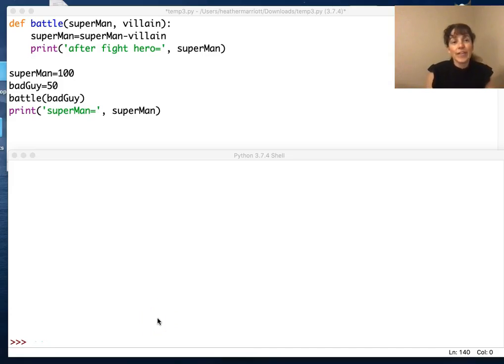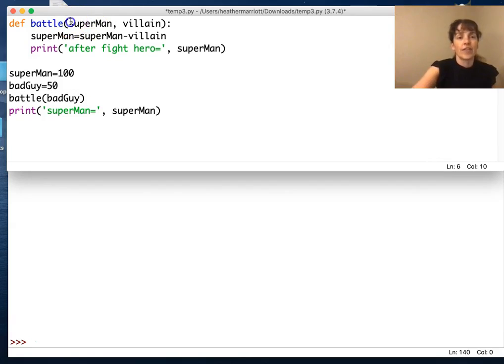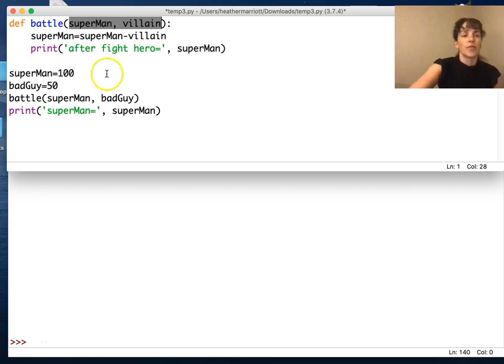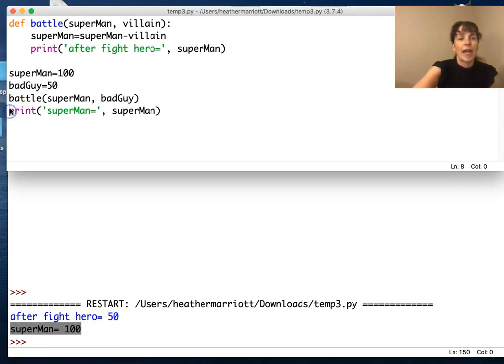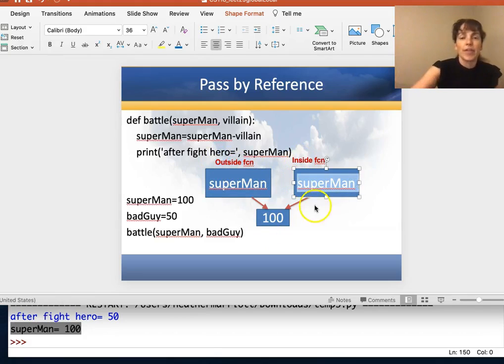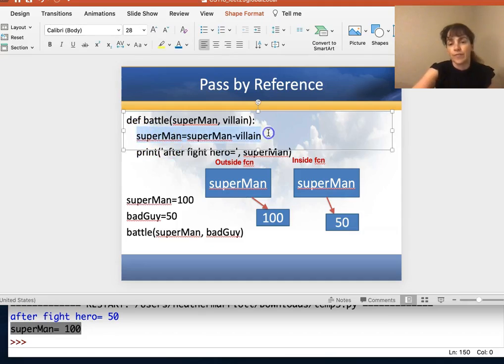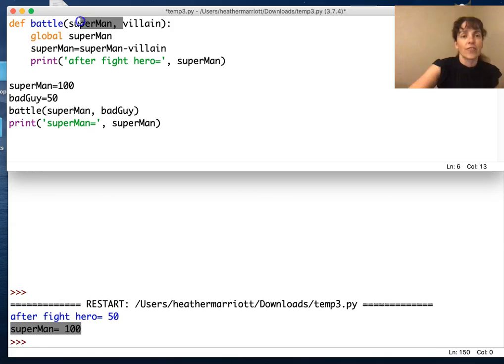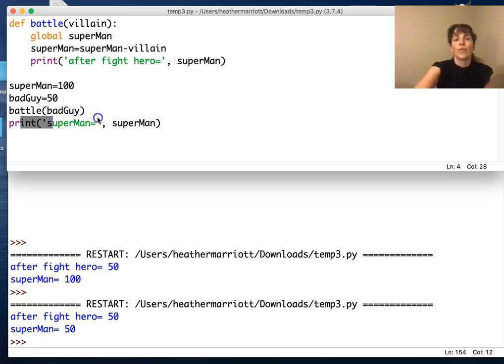Python Global and Local Variables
python uses pass by object reference, which can be difficult to understand at first.
In my simple example you pass a variable to the function, but when the function makes a change to it, it is only changing a local variable and the global variable remains unchanged.

Adding the keyword global allows the function to make changes to a global variable.